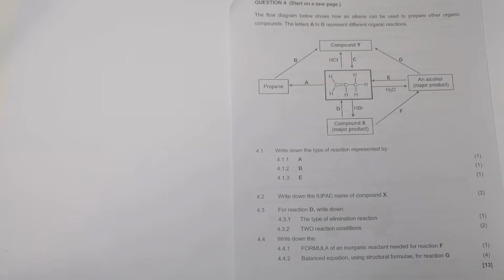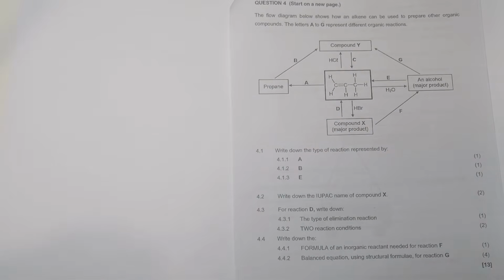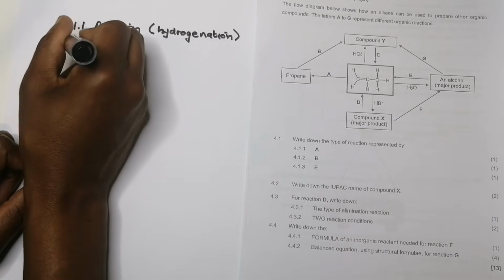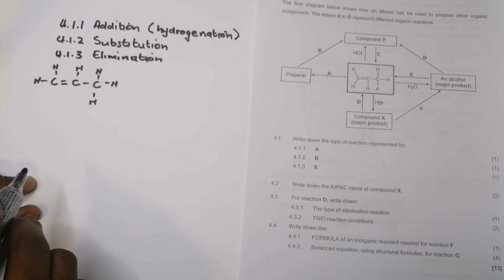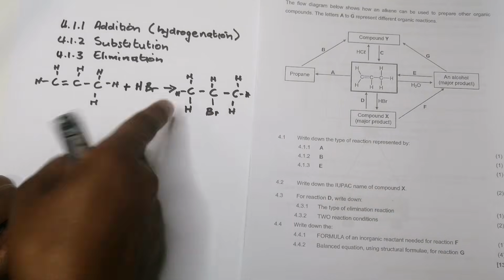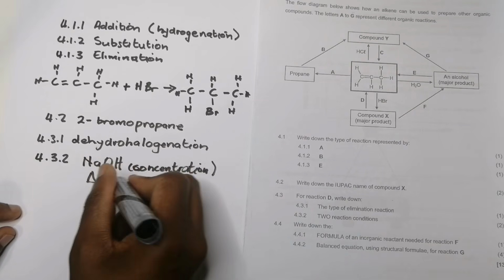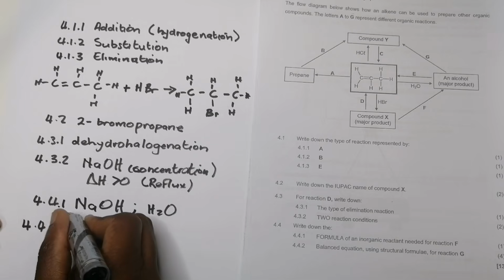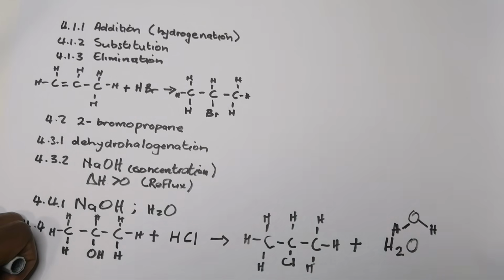Chemistry | Organic Chemistry | Revision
Organic chemistry February/ March 2020 SCE exam. Organic reactions made simple